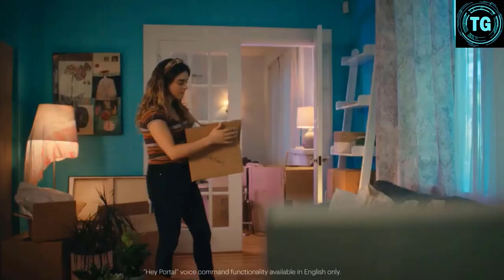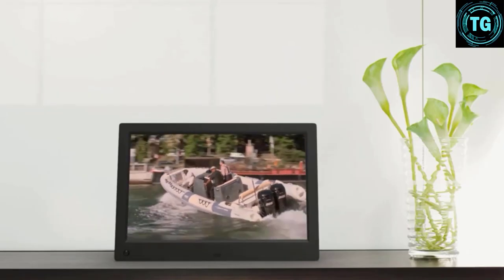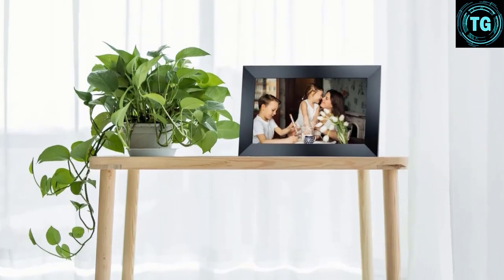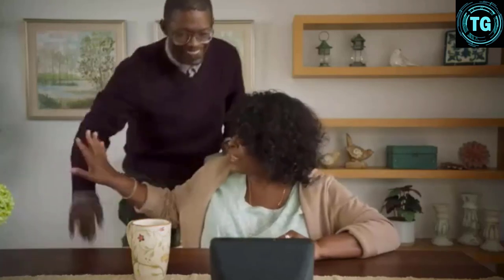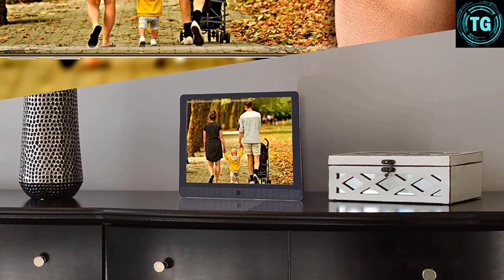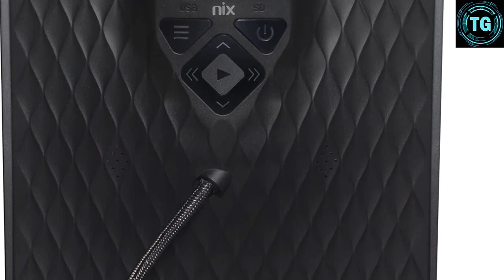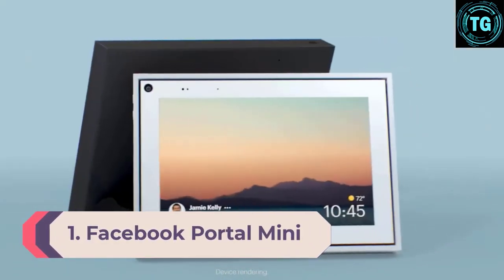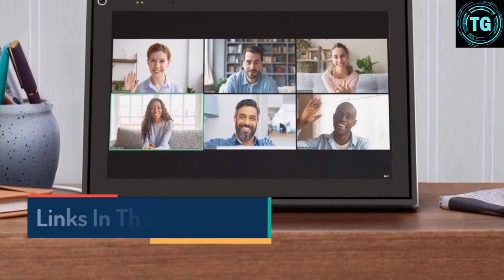9 Best Digital Picture Frame 2022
This video helps you to find out the best digital picture frames 2022 on the market. So Get Your best digital photo frame from here
best digital picture frame 2022